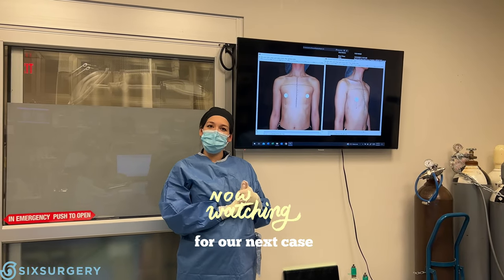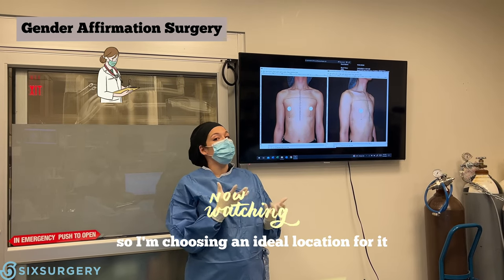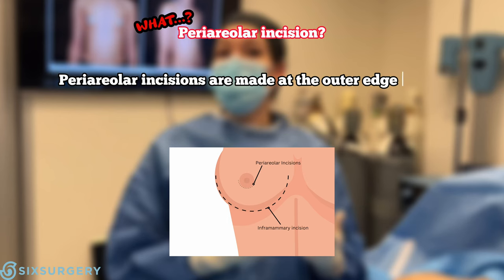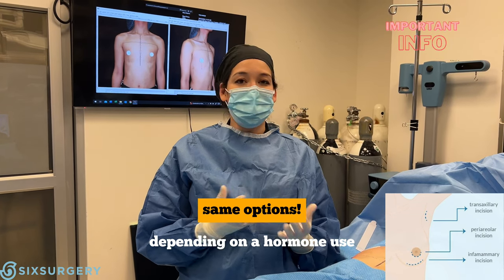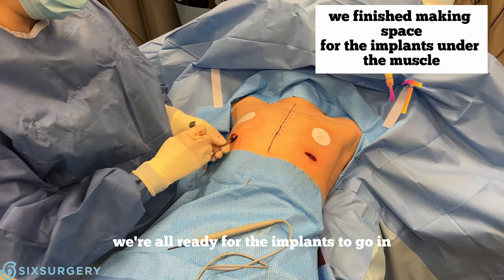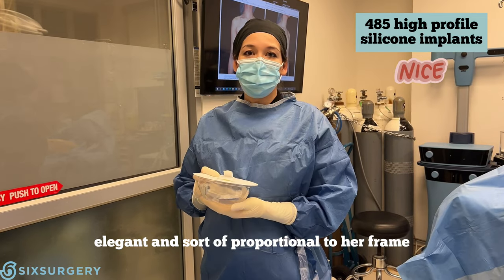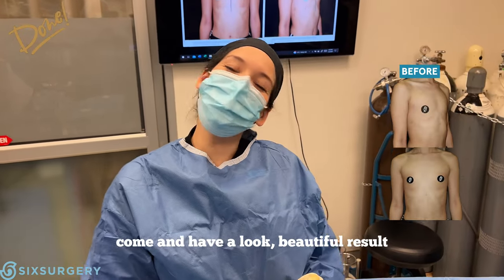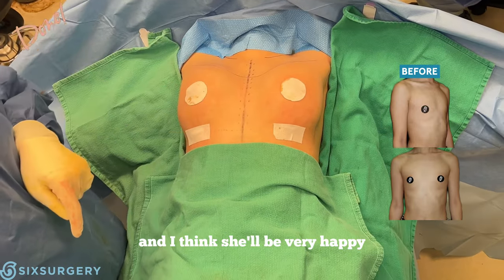The reality of a TOP SURGERY With Dr Rose | Six surgery | Toronto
Surgical Procedure details:

👩‍⚕️ Surgeon: Dr Rose
🏥 Procedure: Breast Augmentation, Silicone Implants, under the muscle (sub-muscular), High Profile, 485cc
💉 Anesthesia: general
⏰  Time: 1 hr
🛌  Recovery: 2 weeks off work, avoid gym for 6 weeks

Sections:
00:00 Introduction
00:27 Introduction to top surgery: incision options
00:59 Finished making space for the implants under the muscle
01:07 Preparing silicone implants
01:35 Implants going in
01:43 Results at the end of the surgery with before and after

100 Front Street West, Level B and D